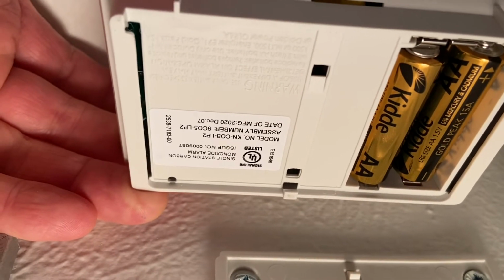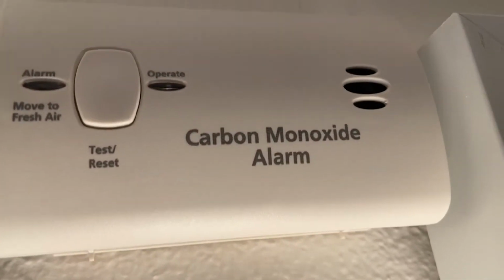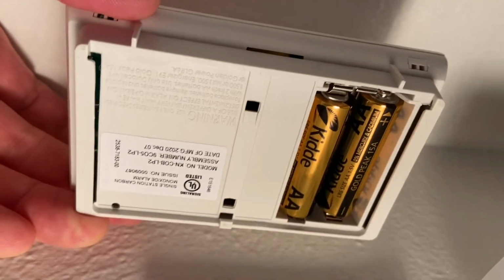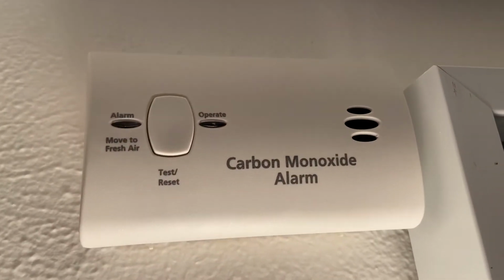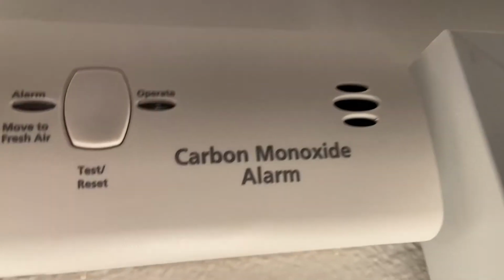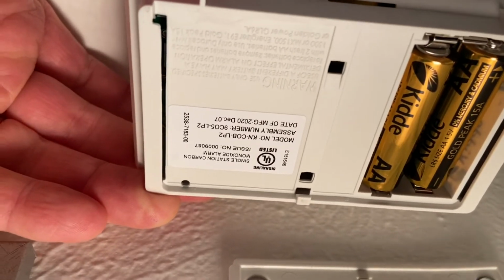How to troubleshoot a Kidde Carbon Monoxide Alarm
How to troubleshoot a Kidde Carbon Monoxide Alarm.  Search this Our Earth channel on "carbon monoxide" for my other video on this device.  Sometimes the device is expired and you need to replace the entire unit - replacing the batteries sometimes does not work.